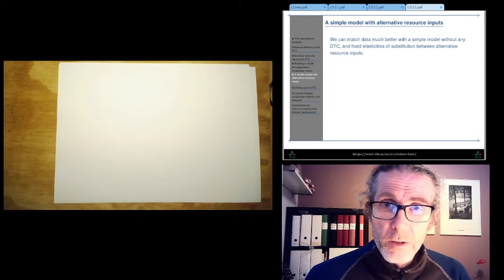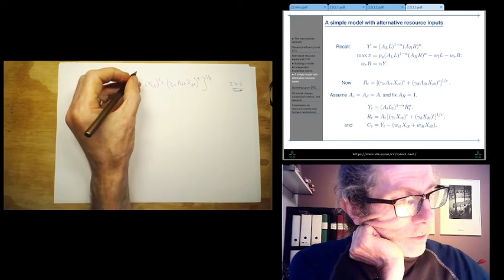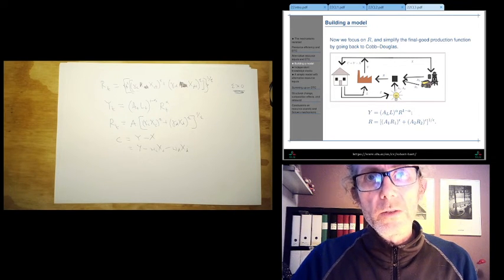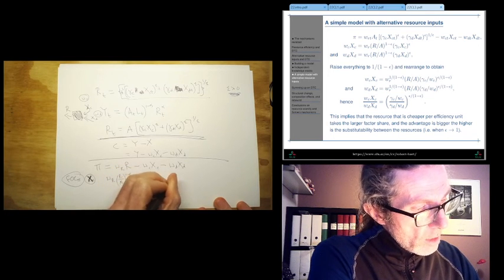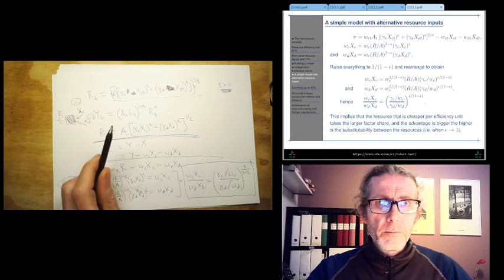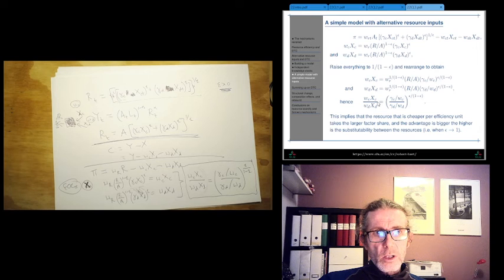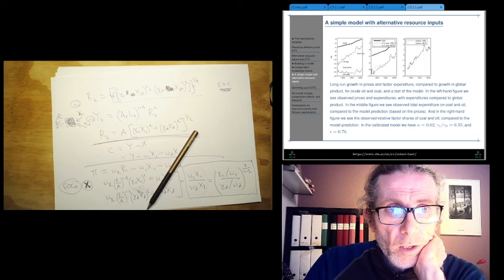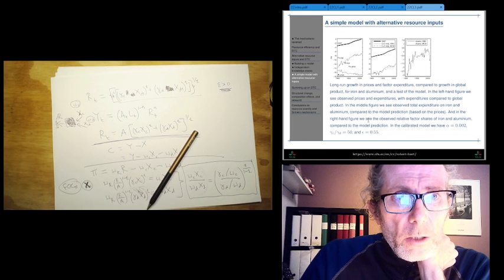3M9 2022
A simple alternative model.